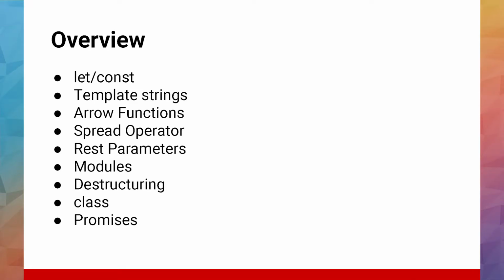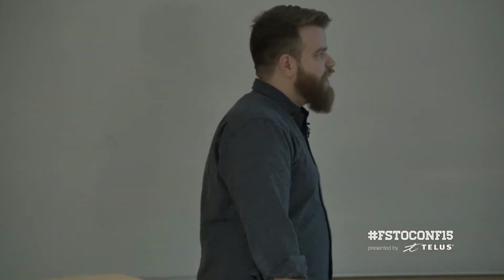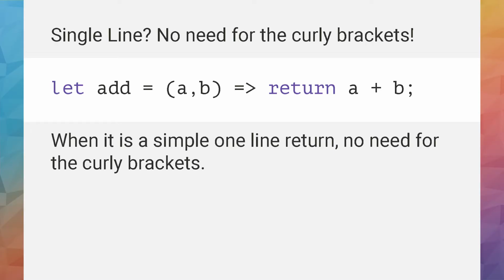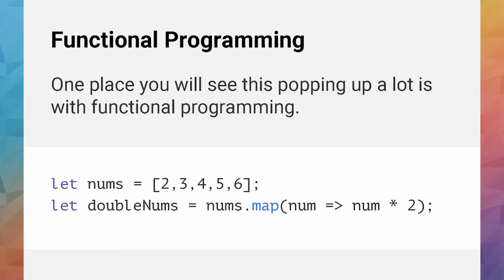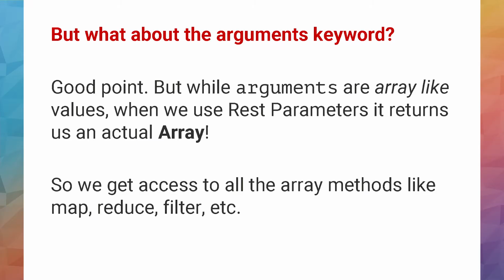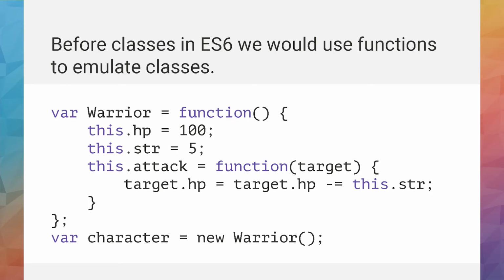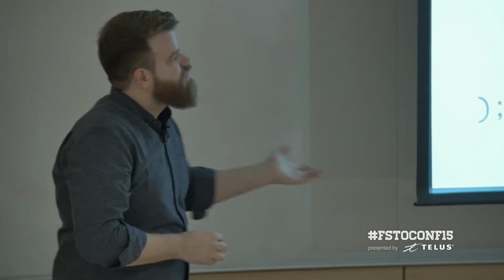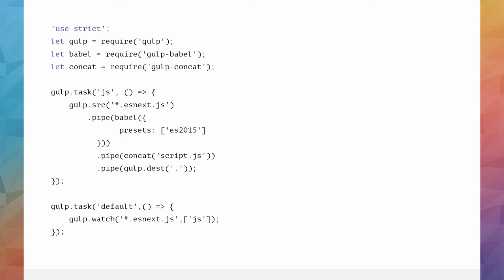ES6 Easy Wins by @RChristiani at fstoconf15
ES6 is here, and for new JS developers some of the new features and syntax can be confusing. For this talk lets breakdown concepts like let, const, Classes, Arrow functions, Promises and Template Strings. We will look at the easy win features that do not require much research to implement.